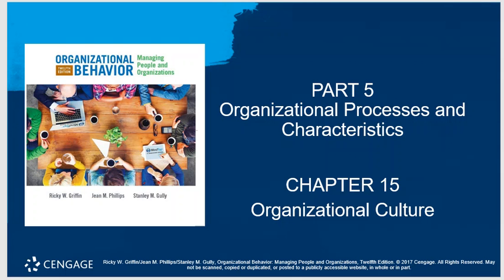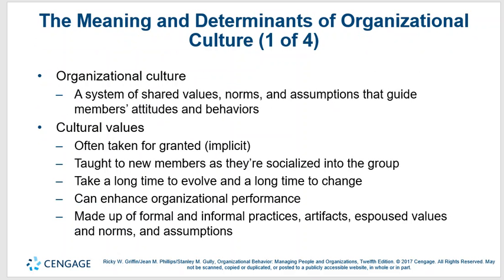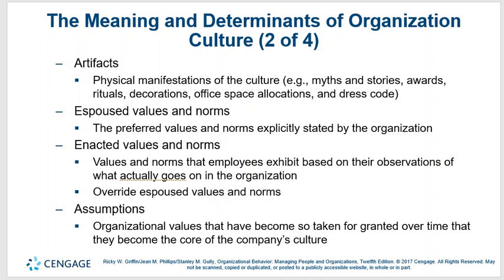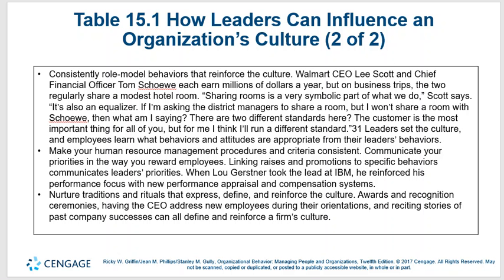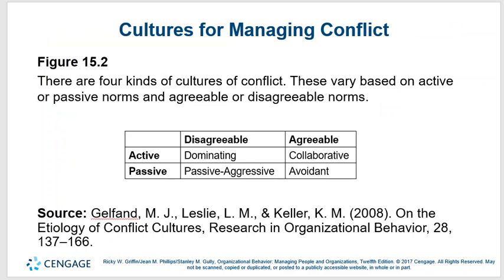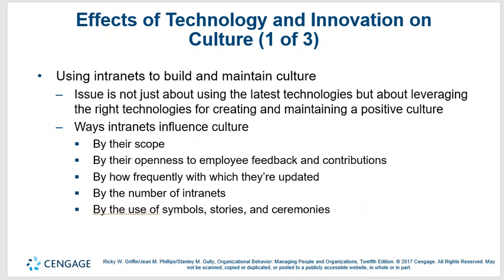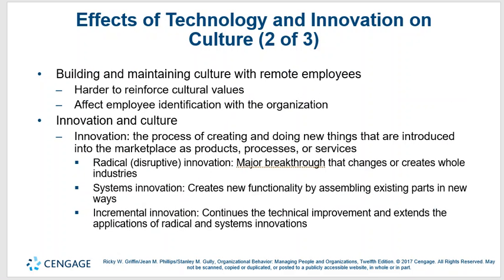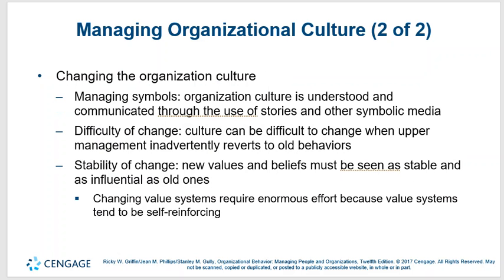Lecture MKT 315 Organizational Culture